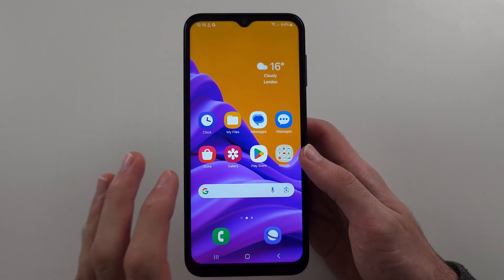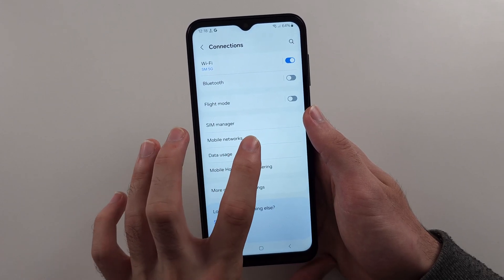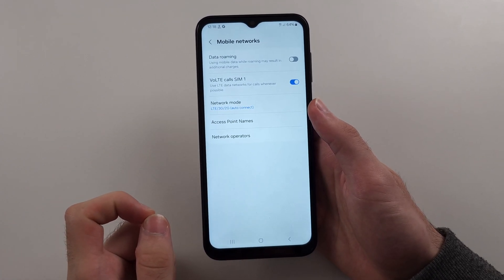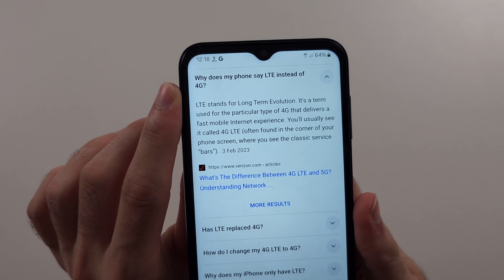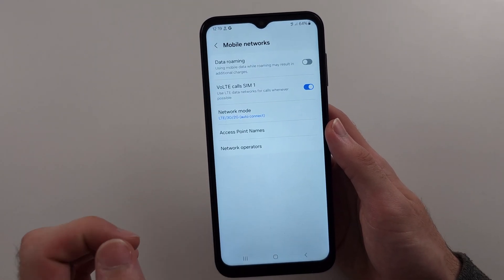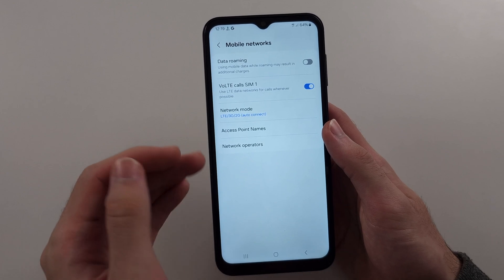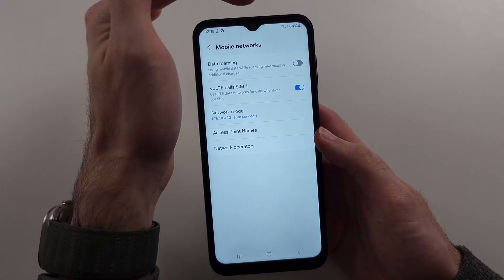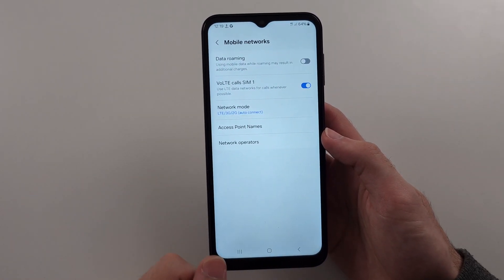Samsung Galaxy A14 Not Showing 4G Network? SOLVED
Welcome to our troubleshooting guide for fixing the issue of your Samsung Galaxy A14 not showing the 4G network! In this video, we’ll explore common reasons why your device might not be connecting to 4G and provide step-by-step solutions to resolve the problem. Whether it’s a settings issue, network problem, or software glitch, we’ve got the answers you need. Follow along to get your Galaxy A14 back on the 4G network smoothly.